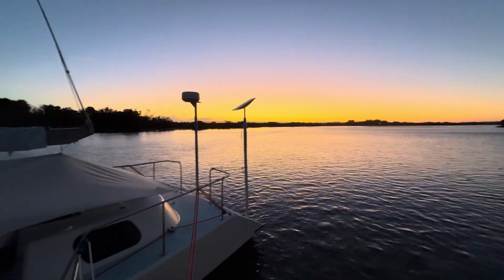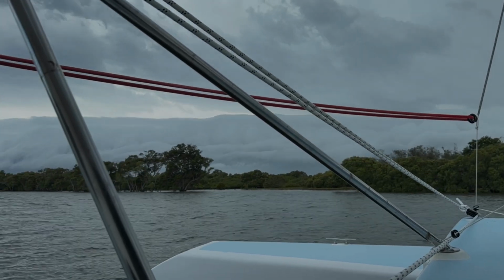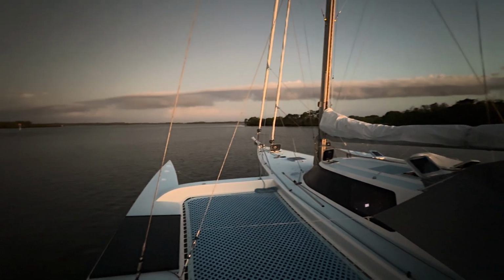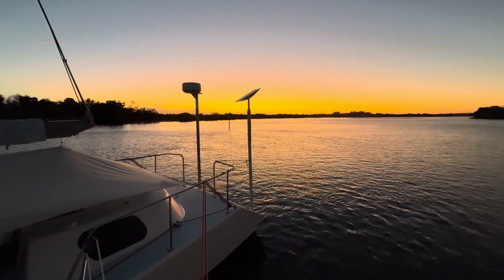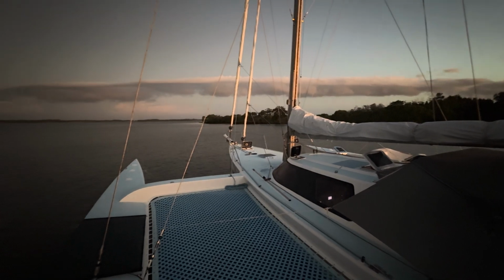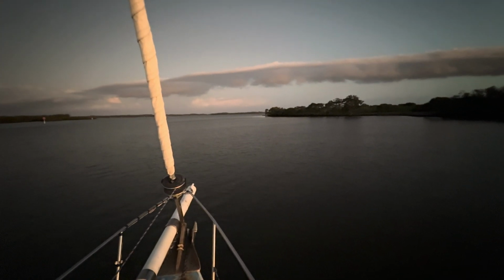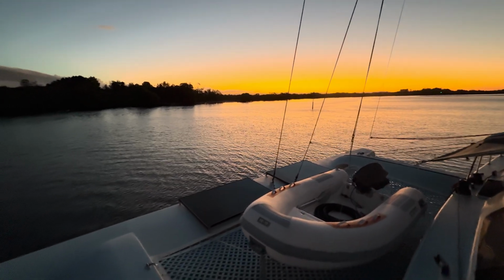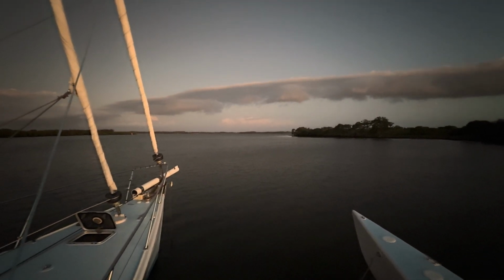LIFE ON THE SEA - Grey skies and mangroves along Australia’s east coast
A little update from the Broadwater where we’ve been getting some beautiful weather and cloud formations rolling over us. The wonderful sounds of the nature we’re surrounded by make these areas of the east coast a joy to cruising just make sure you have plenty of Midge repellant with you! ;-)